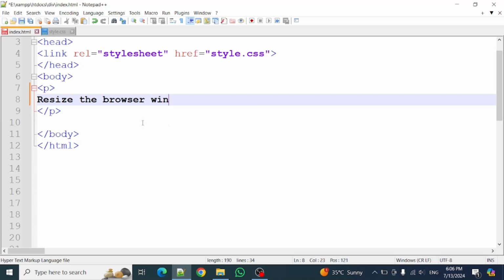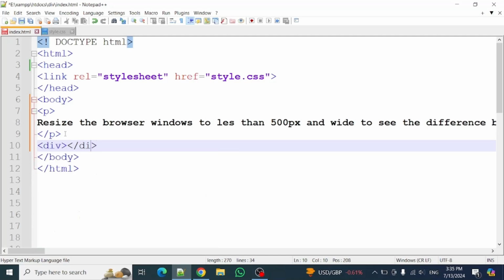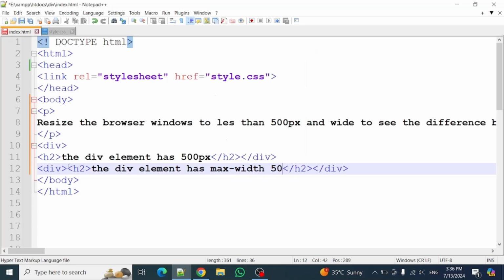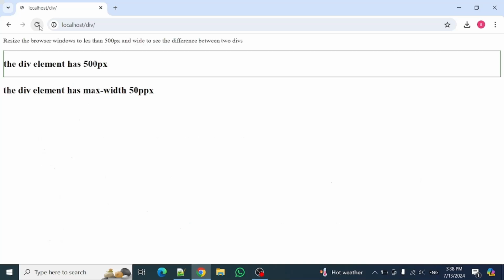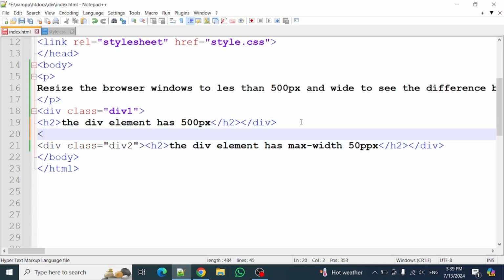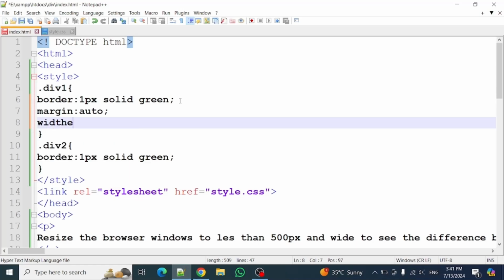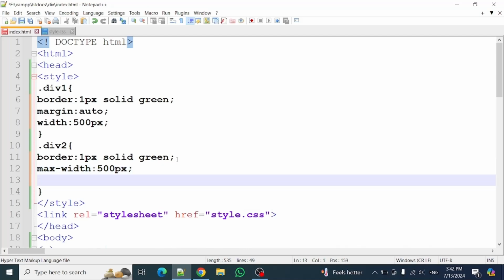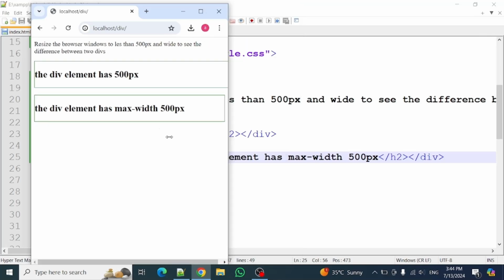CSS Using width and max width and margin auto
a block-level element always takes up the full width available (stretches out to the left and right as far as it can).Setting the width of a block-level element will prevent it from stretching out to the edges of its container. Then, you can set the margins to auto, to horizontally center the element within its container. The element will take up the specified width, and the remaining space will be split equally between the two margins.Using max-width instead, in this situation, will improve the browser's handling of small windows. This is important when making a site usable on small devices.